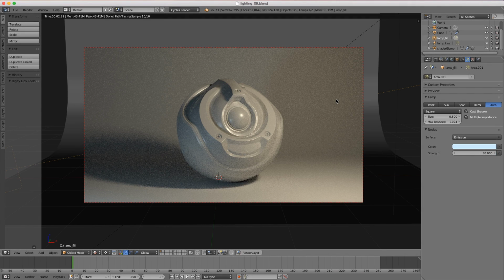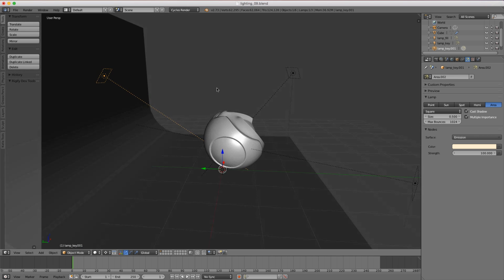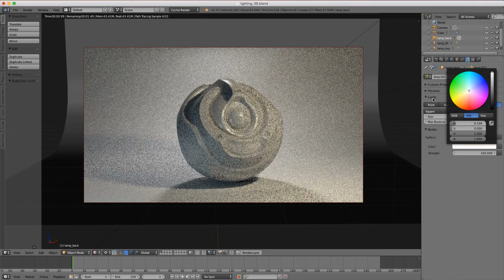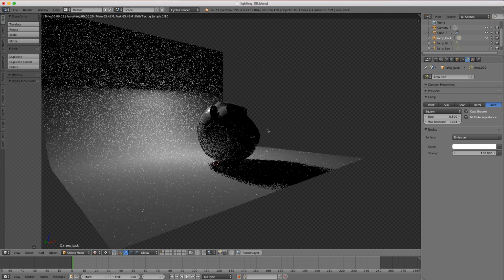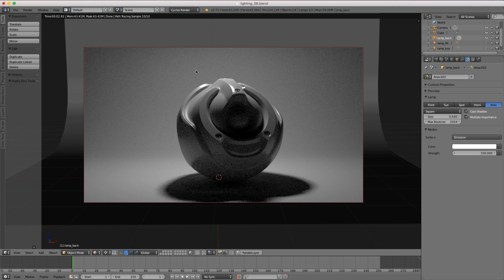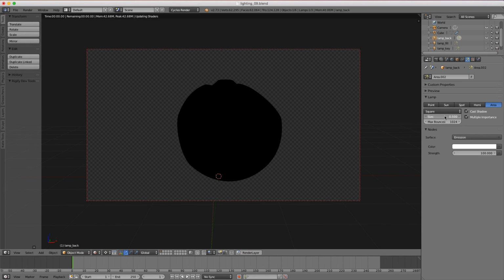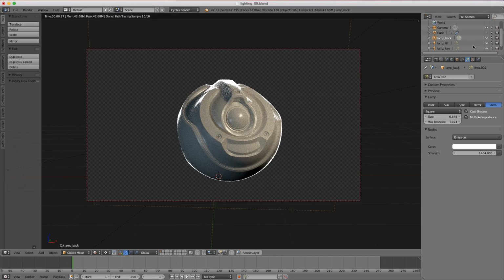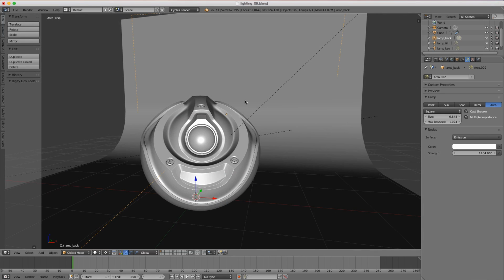6. Peatükk_Valgustamine_Osa 10